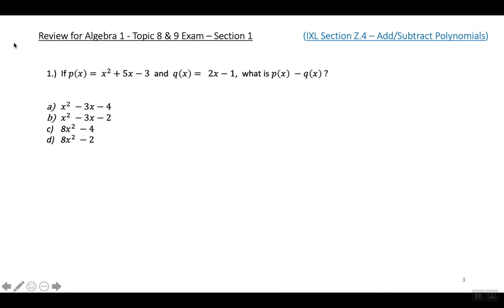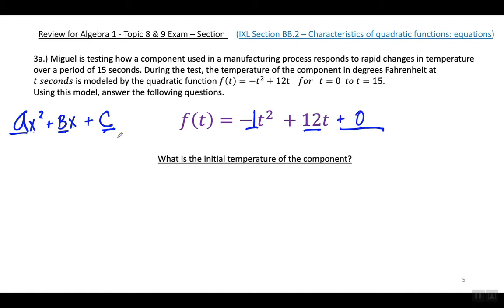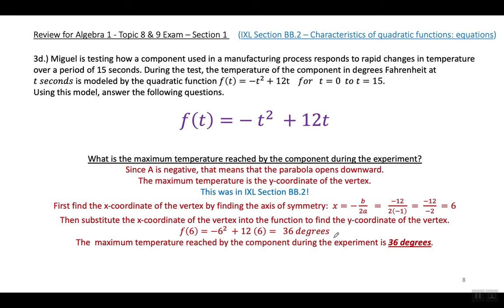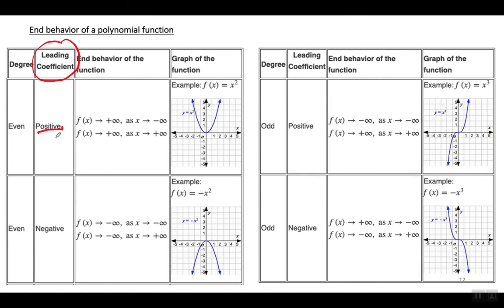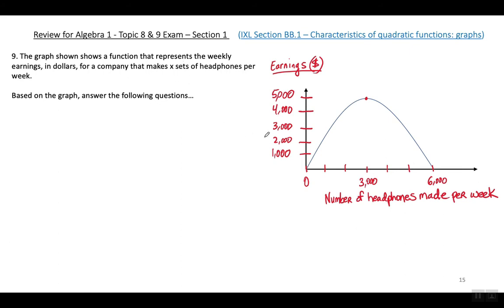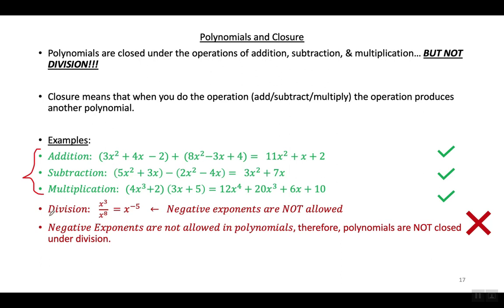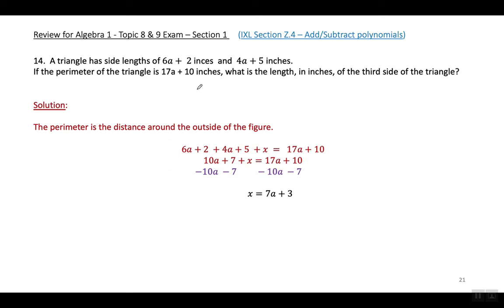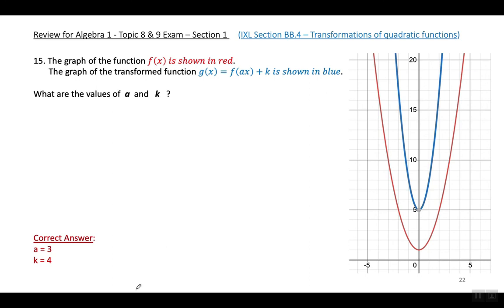Review for Algebra 1 - Topic 8 & 9 Exam - Section 1 of 2